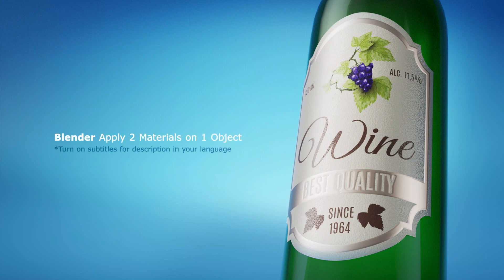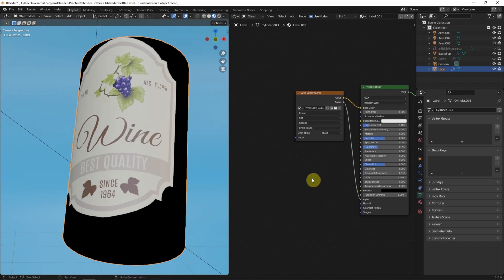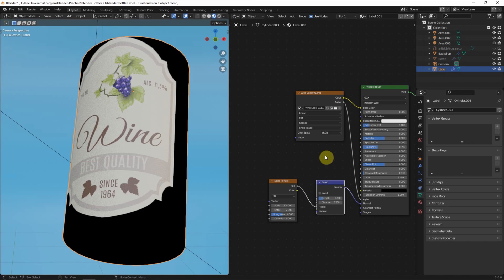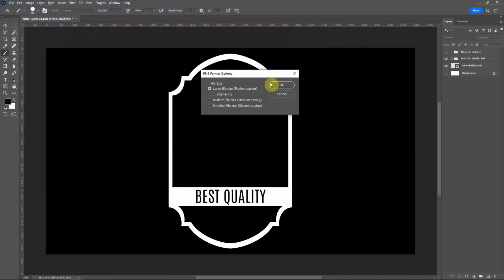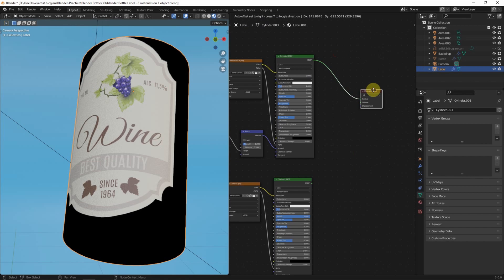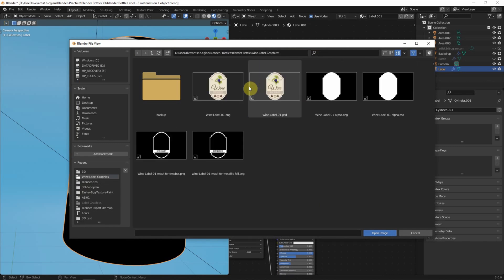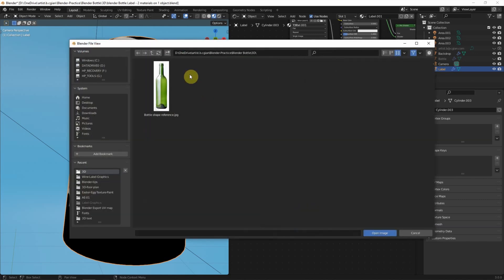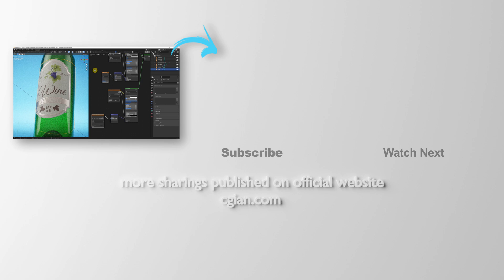Blender 2 materials one object, add multiple textures on one face for 3D packaging mockup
Blender tutorial to show how to make 2 materials on one object. This workflow is good for visualizing packaging design such as label graphic design to apply two materials on to one objects, or one mesh, or one face. In this example, we will make the wine bottle label with 2 textures, that are paper texture and metallic foil texture. Actually, we can apply multiple textures on one face when using this method. Hope this helps for any blender artists creating 3D packaging mockup design.

Timestamp

0:00 Intro – Blender 2 materials 1 object
0:07 Start with last video – add label onto bottle
0:57 Add 1st material - Paper Texture
1:34 Make image texture for masking
2:48 Add 2nd material – metallic foil
3:59 Add emboss effects
4:39 Done for two materials on one object